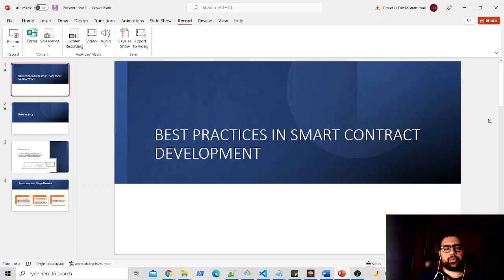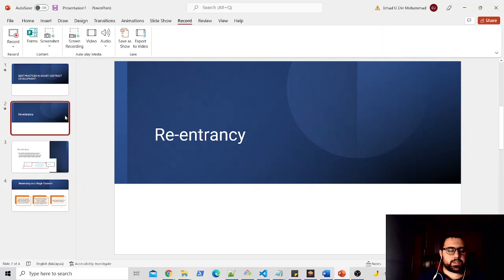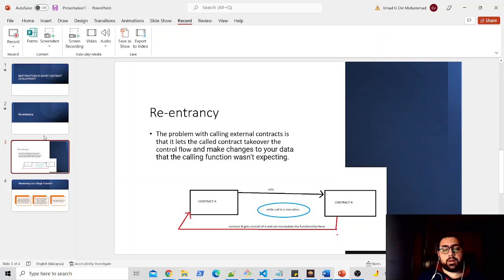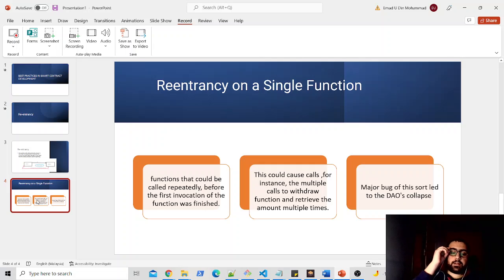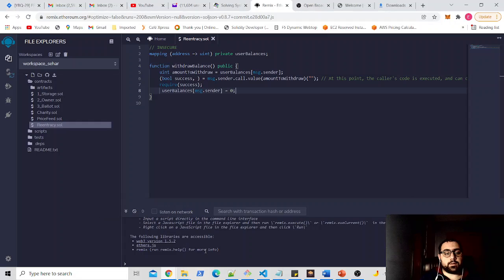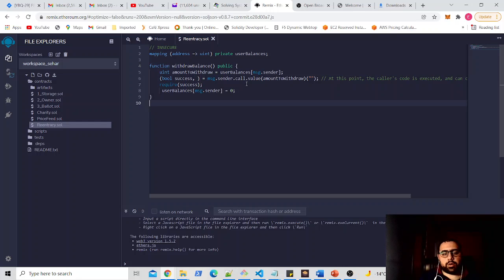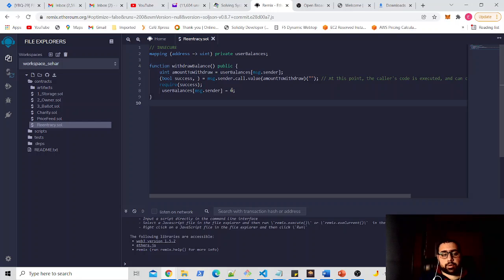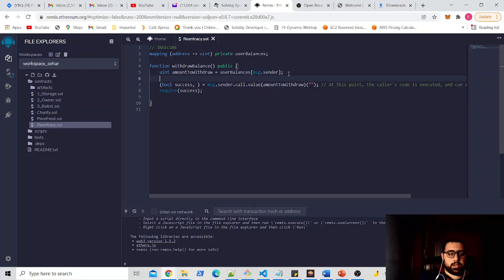Smart contracts-Re entrancy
DISCUSS REENTRANCY ATTACKS IN SMART CONTRACTS AND HOW TO PREVENT THEM